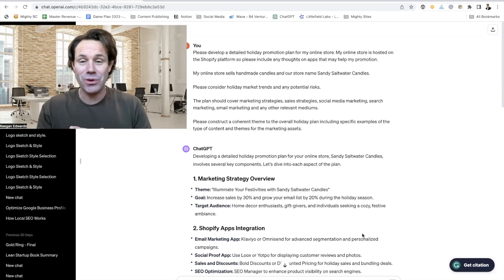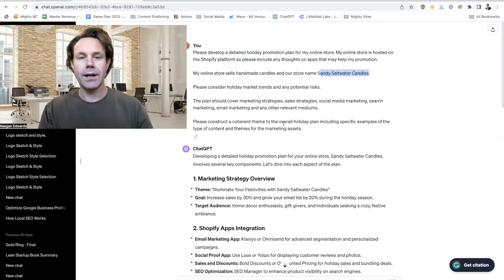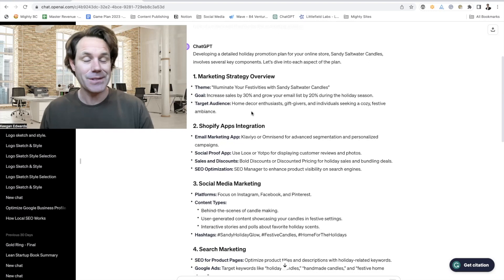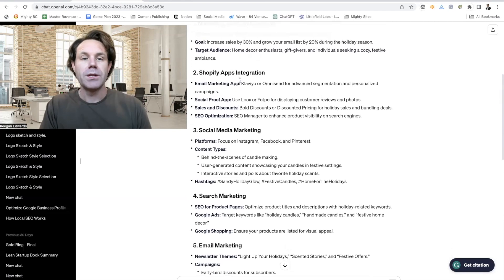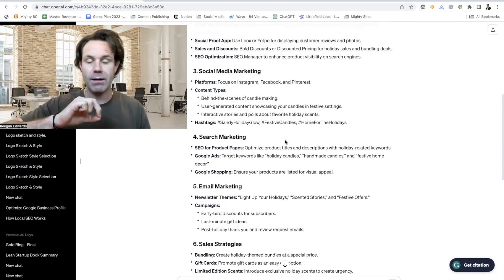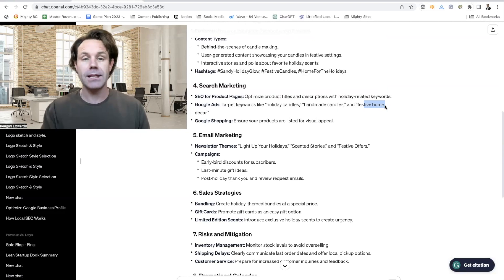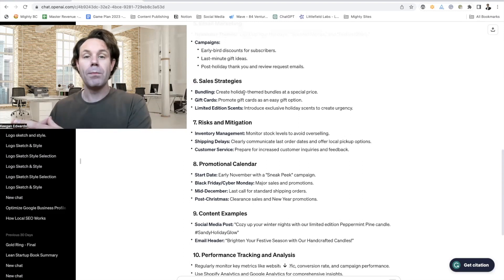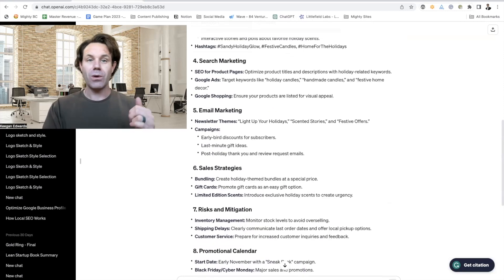How to Plan Holiday Promotion Strategy Online Store [4 Minutes]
Prompt for ChatGPT:
Please develop a detailed holiday promotion plan for my online store. My online store is hosted on the Shopify platform so please include any thoughts on apps that may help my promotion.

My online store sells handmade candles and our store name Sandy Saltwater Candles.

Please consider holiday market trends and any potential risks.

The plan should cover marketing strategies, sales strategies, social media marketing, search marketing, email marketing and any other relevant mediums.

Please construct a coherent theme to the overall holiday plan including specific examples of the type of content and themes for the marketing assets.

Response:
Developing a detailed holiday promotion plan for your online store, Sandy Saltwater Candles, involves several key components. Let's dive into each aspect of the plan.

1. Marketing Strategy Overview
Theme: "Illuminate Your Festivities with Sandy Saltwater Candles"
Goal: Increase sales by 30% and grow your email list by 20% during the holiday season.
Target Audience: Home decor enthusiasts, gift-givers, and individuals seeking a cozy, festive ambiance.
2. Shopify Apps Integration
Email Marketing App: Klaviyo or Omnisend for advanced segmentation and personalized campaigns.
Social Proof App: Use Loox or Yotpo for displaying customer reviews and photos.
Sales and Discounts: Bold Discounts or Discounted Pricing for holiday sales and bundling deals.
SEO Optimization: SEO Manager to enhance product visibility on search engines.
3. Social Media Marketing
Platforms: Focus on Instagram, Facebook, and Pinterest.
Content Types:
Behind-the-scenes of candle making.
User-generated content showcasing your candles in festive settings.
Interactive stories and polls about favorite holiday scents.
4. Search Marketing
SEO for Product Pages: Optimize product titles and descriptions with holiday-related keywords.
Google Shopping: Ensure your products are listed for visual appeal.
5. Email Marketing
Last-minute gift ideas.
Post-holiday thank you and review request emails.
6. Sales Strategies
Bundling: Create holiday-themed bundles at a special price.
Gift Cards: Promote gift cards as an easy gift option.
Limited Edition Scents: Introduce exclusive holiday scents to create urgency.
7. Risks and Mitigation
Inventory Management: Monitor stock levels to avoid overselling.
Shipping Delays: Clearly communicate last order dates and offer local pickup options.
Customer Service: Prepare for increased customer inquiries and feedback.
8. Promotional Calendar
Start Date: Early November with a "Sneak Peek" campaign.
Black Friday/Cyber Monday: Major sales and promotions.
Mid-December: Last call for standard shipping orders.
Post-Christmas: Clearance sales and New Year promotions.
9. Content Examples
Social Media Post: "Cozy up your winter nights with our limited edition Peppermint Pine candle. SandyHolidayGlow"
Email Header: “Brighten Your Festive Season with Our Handcrafted Candles!”
10. Performance Tracking and Analysis
Regularly monitor key metrics like website traffic, conversion rate, and campaign performance.
Use Shopify Analytics and Google Analytics for comprehensive insights.
11. Customer Engagement
Encourage customers to share their holiday setups featuring your candles on social media.
Conclusion and Review
Regular Review: Weekly review meetings to adjust strategies as needed.
Post-Holiday Analysis: Comprehensive analysis post-holidays to gather insights for future strategies.
This comprehensive plan aims to capitalize on the festive spirit, leveraging your unique handmade candles to attract and delight customers during the holiday season.